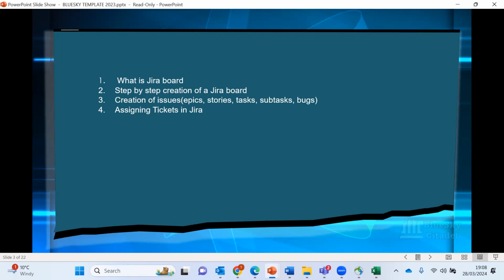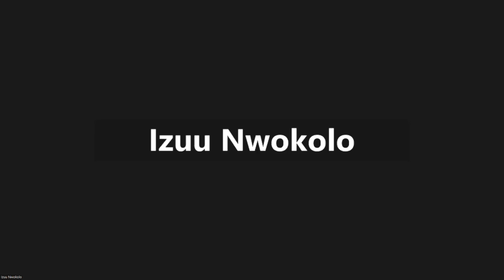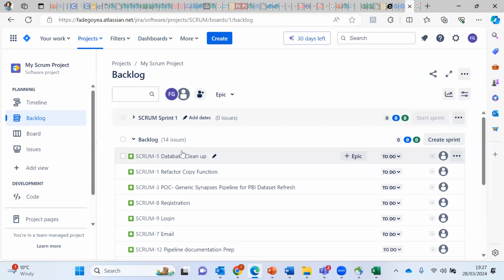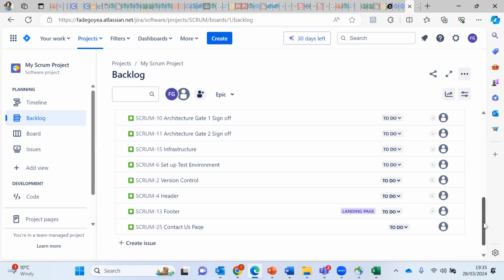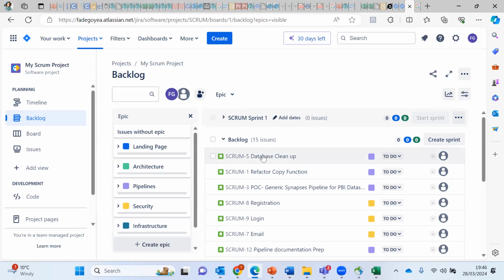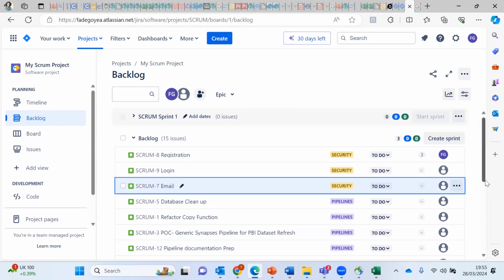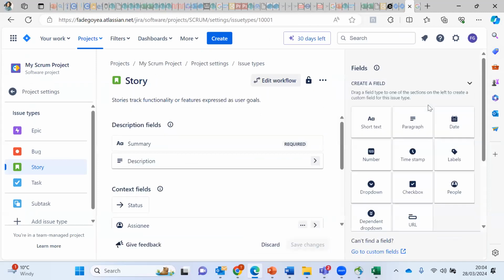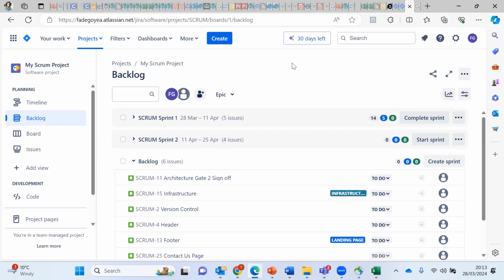How to use Jira